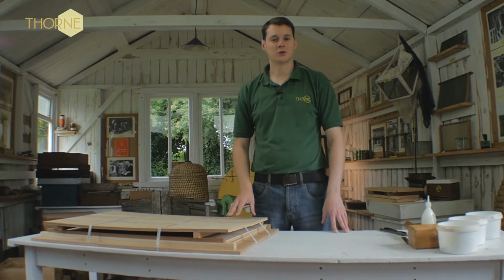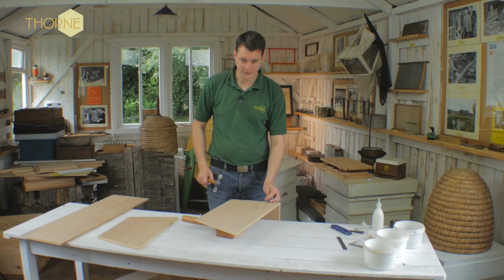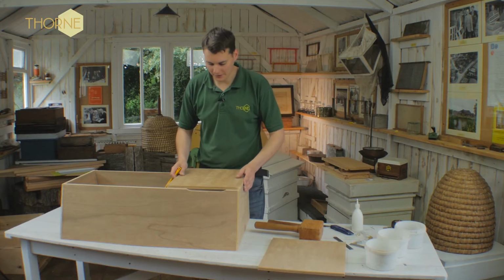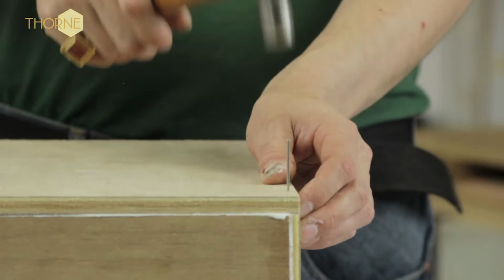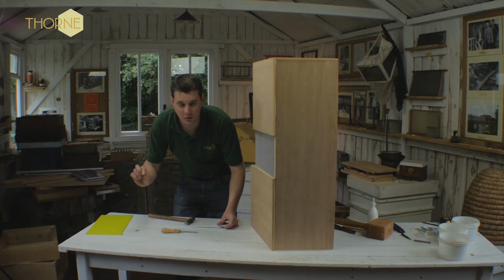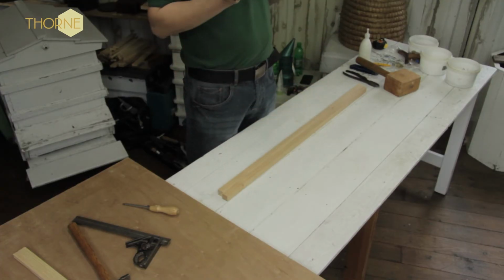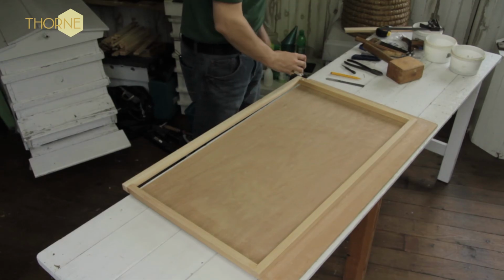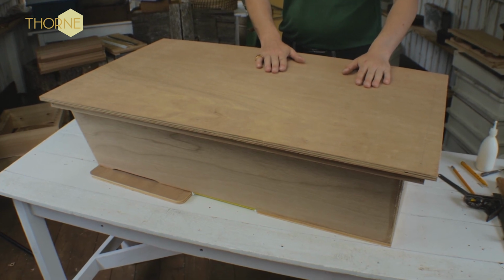Thorne Beehives - assembling a Top Bar Hive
An easy to follow tutorial from Thorne Beehives showing how to assemble a Top Bar Hive

E.H. Thorne (Beehives) Ltd is a UK-based manufacturer and retailer of beekeeping equipment with over a century of experience. Founded in 1913, the company remains a fourth-generation family business located in Rand, Lincolnshire.